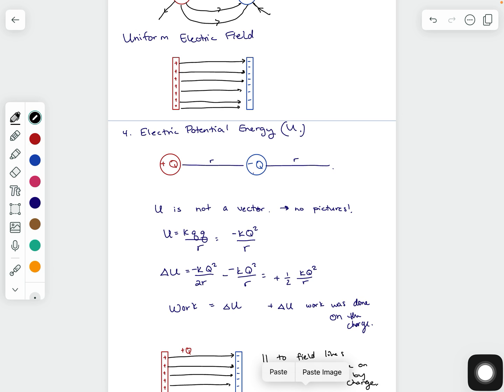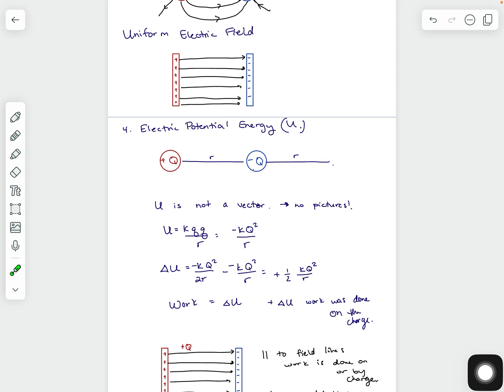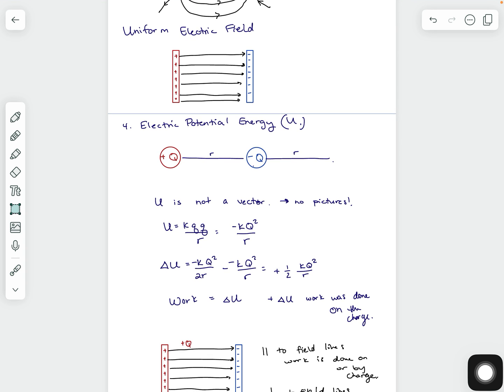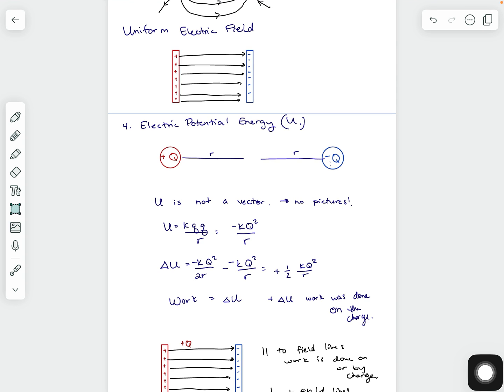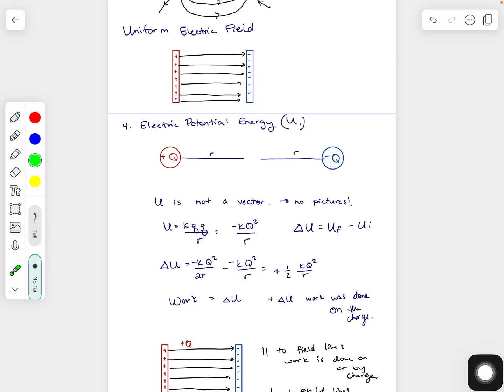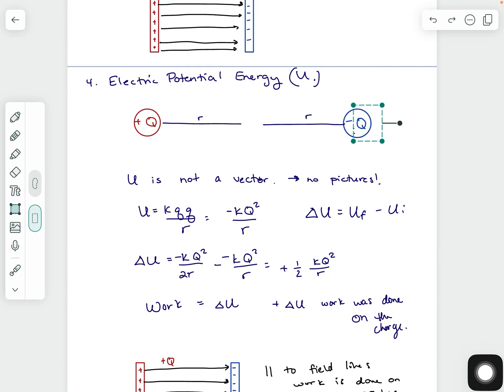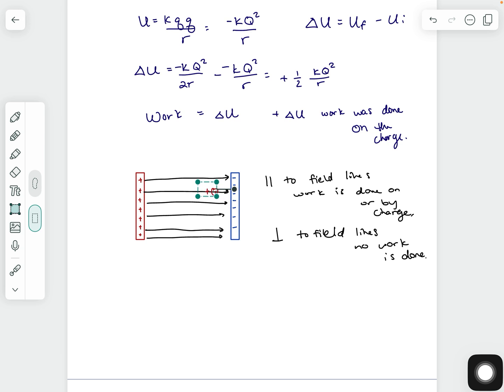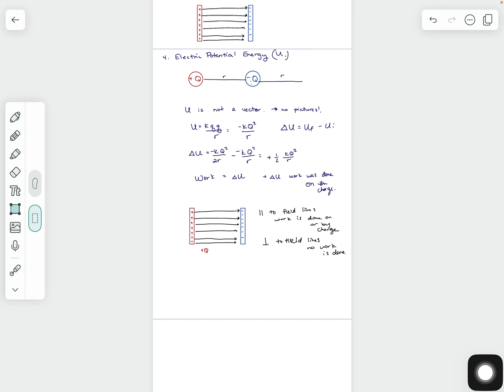Electric Potential Energy Review